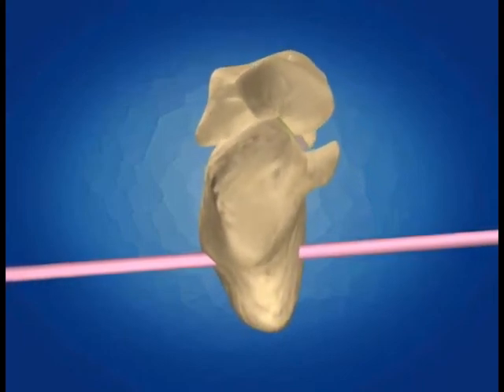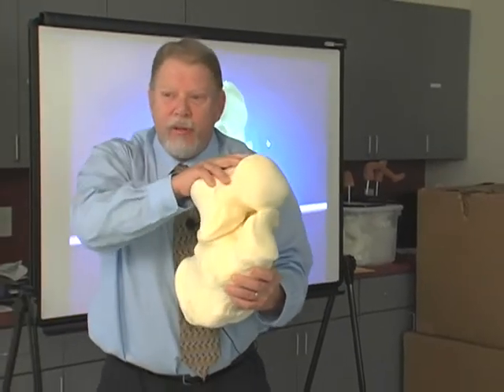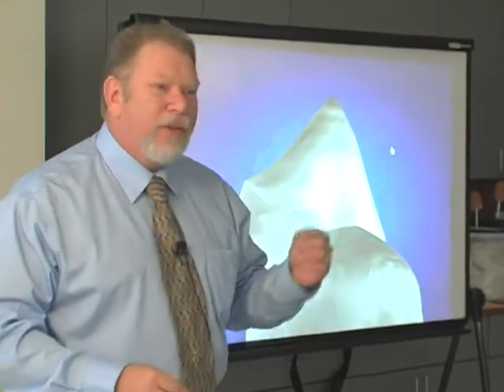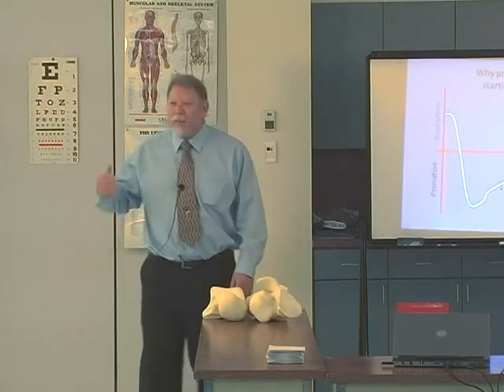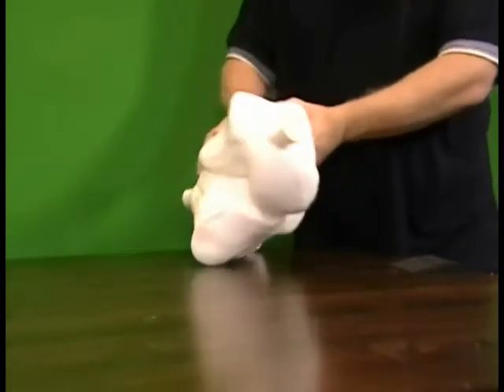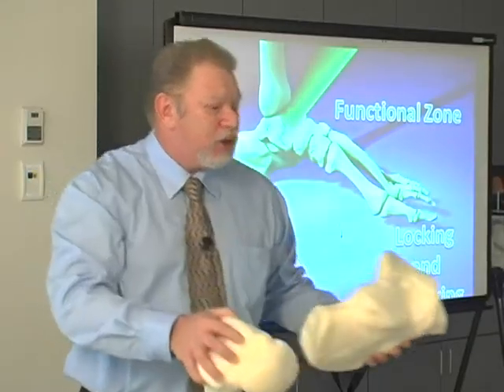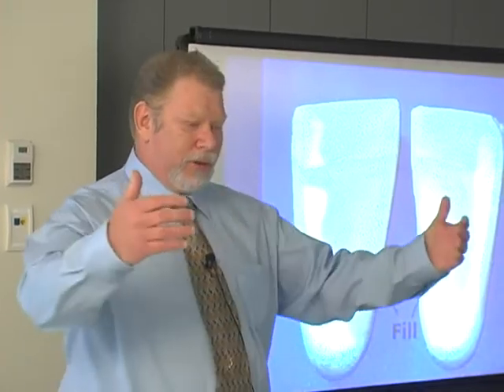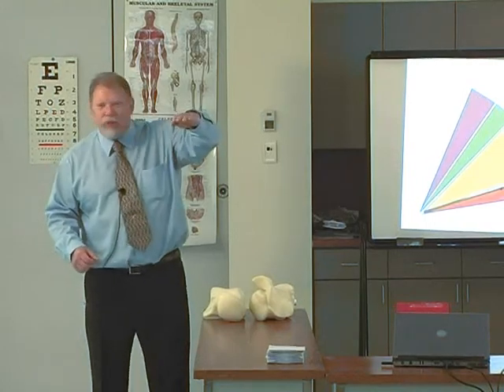MASS Posture Theory Part 4.mpg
Part 4 of Dr. Ed Glaser's MASS Posture Theory: A Fresh Look at Foot Bio-Mechanics lecture hosted by Professor Charles Southerland for the bio-mechanics class at the Barry University School of Podiatric Medicine in Miami, Florida, December of 2009.